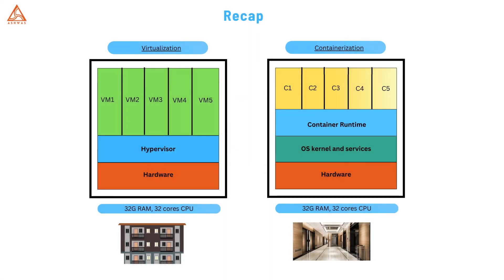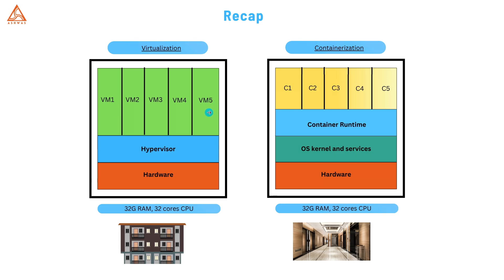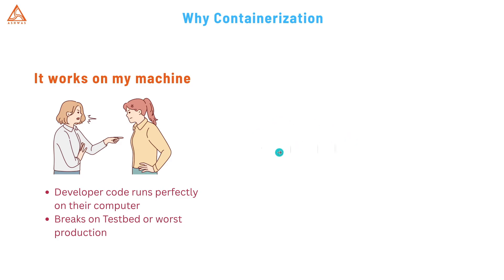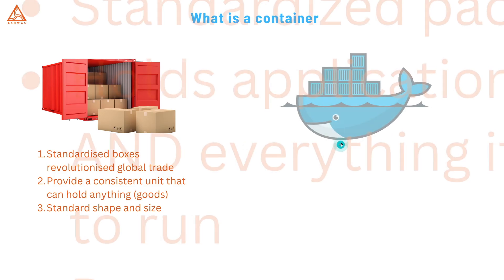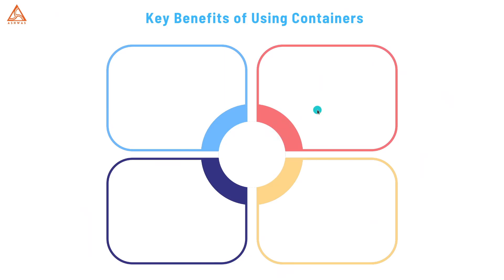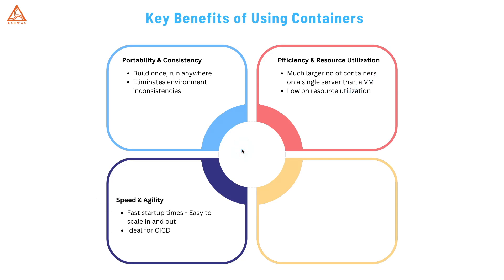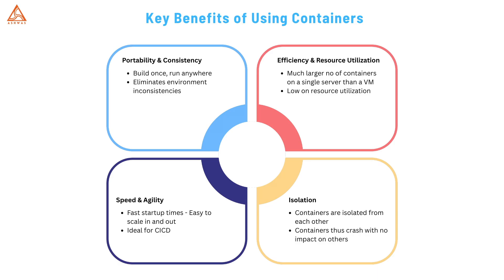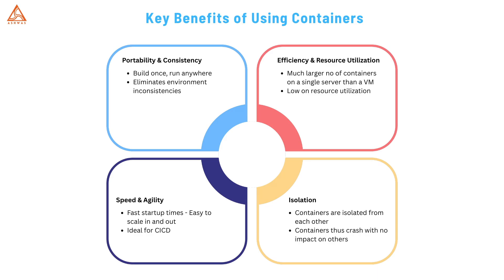From VMs to the Container Revolution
Welcome back to our journey through the evolution of server technology! In this episode, we move beyond Virtual Machines to explore the revolutionary world of Containerization. We'll break down the basics of what a container is and the crucial problems it solves, like the dreaded "it works on my machine" dilemma and the overhead of traditional VMs.